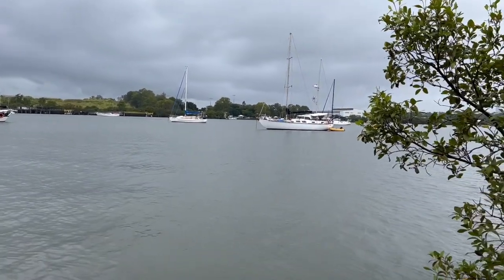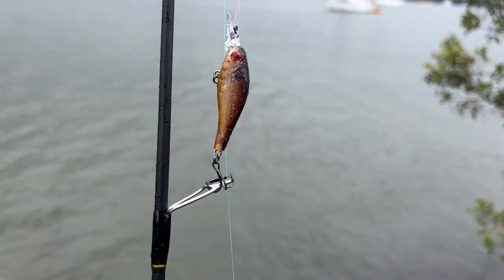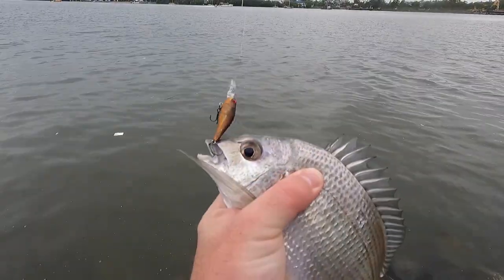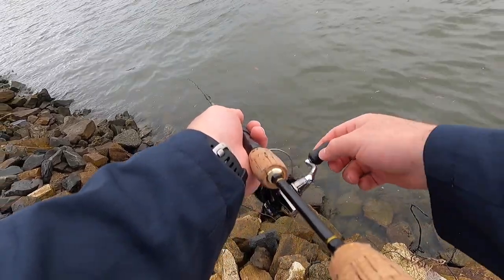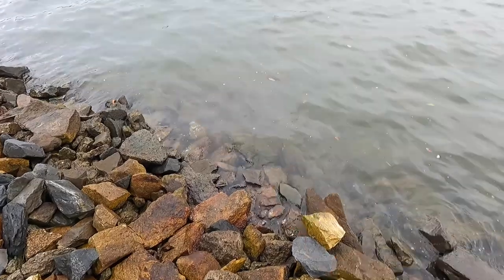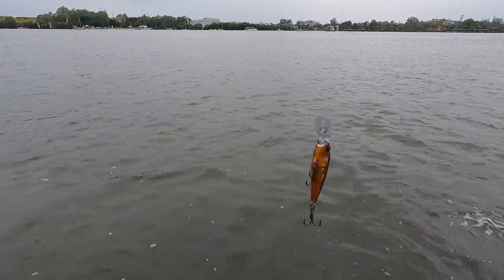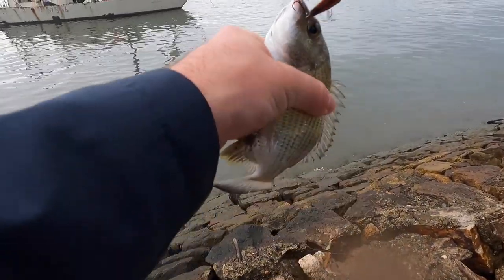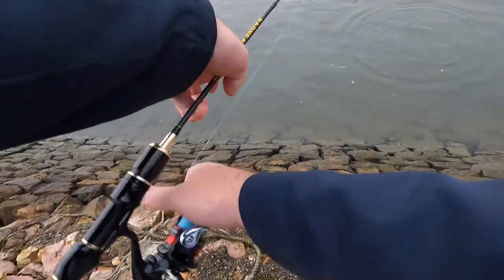Brisbane River Bream Fishing - Berkley Pro-Tech Twitcher 45 review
Tune in for a relaxing afternoon fishing in the Brisbane river chasing bream and cod with the new Berkley Pro-Tech Twitcher 45mm in Kelpie colour. This lure is perfect for this style of fishing with a good casting range, shallow diving and floating which helps get the lure into structure and rocky areas without being snagged. I caught a three bream and a cod and if I fished for longer I know I could have got more fish. Please don't hesitate to comment or add any suggestions. I have a nigies_squidgies instagram too which I will be uploading photos of the cod and bream. I rate this lure very highly in terms of value and quality. Thanks everyone!